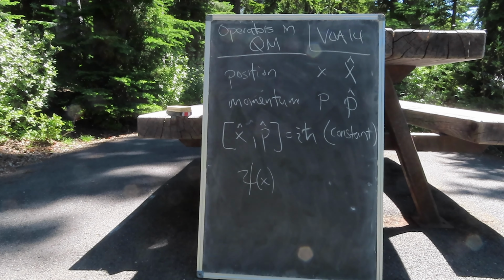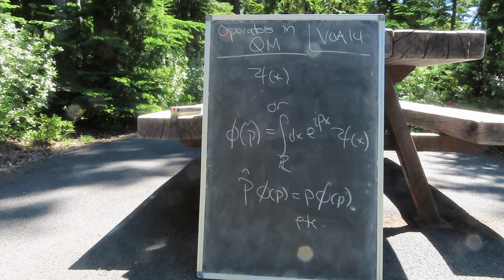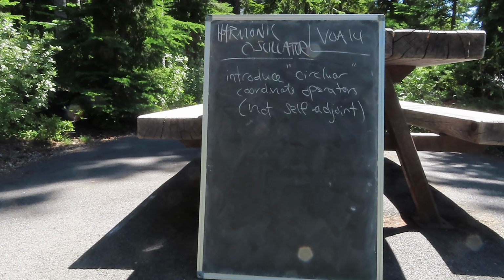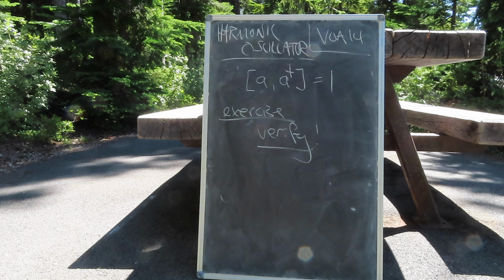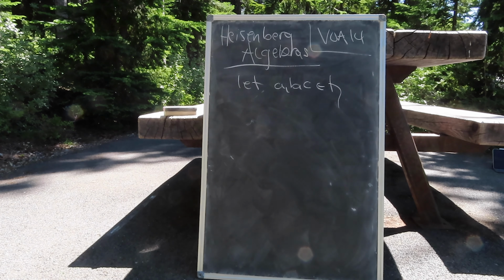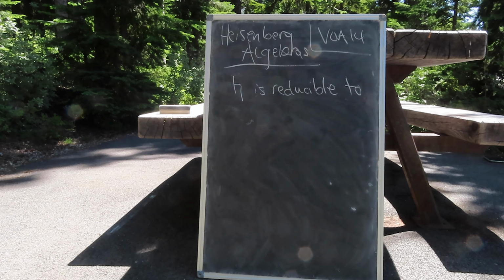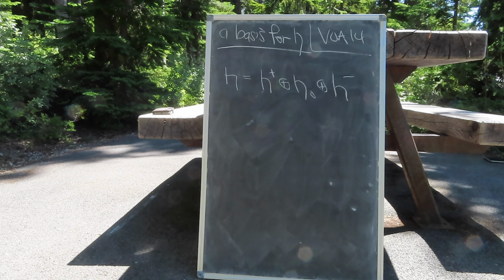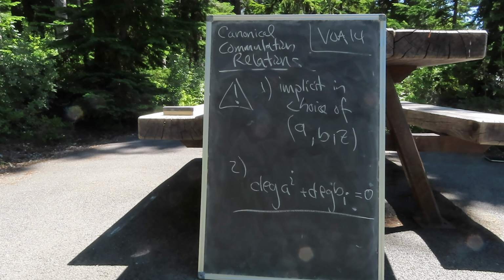Episode 014 : Introduction to Heisenberg Algebras ( fixed )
Hey Everybody!

This is a repost of Lecture 014, with a fixed audio track. Big thank you to Nathan and Alvaro lfor bringing the issue to my attention!

Today we're getting into the good stuff. We're introducing a class of Lie algebras that might be familiar to physicists. Heisenberg algebra ave a one-dimensional center that also happens to be the commutator subalgebra.

Eventually we'll talk about some useful and interesting representations of these friendly beasts, but for now we need to introduce the algebras themselves.

A good reference for general quantum mechanics is J.J. Sakurai's "Modern Quantum Mechanics" text.  You can also check out "Principles of Quantum Mechancs" by PAM Dirac, particularly for the study of creation and annihilation operators.